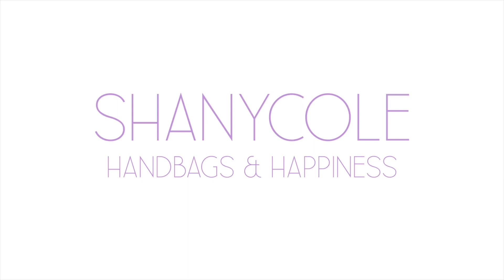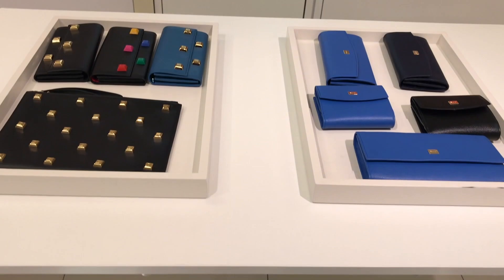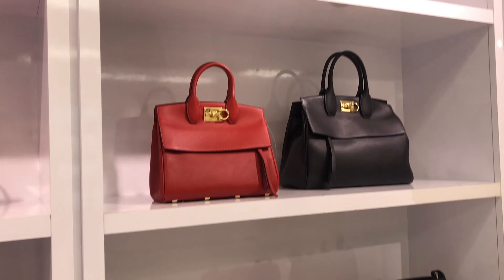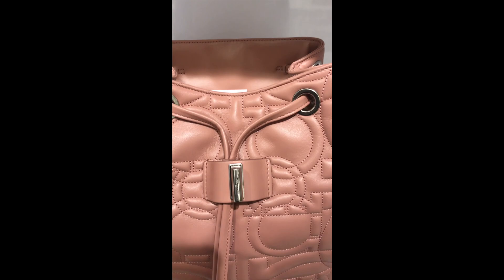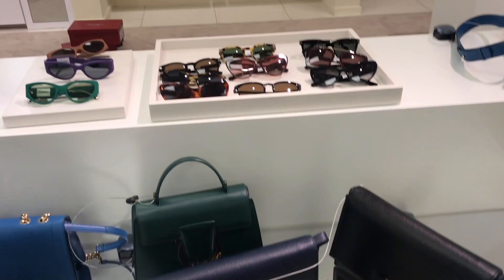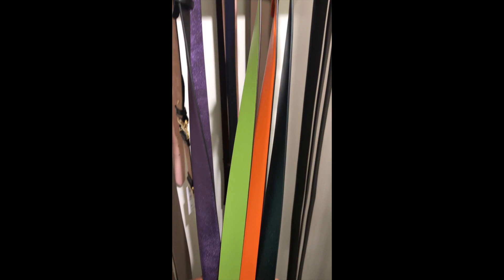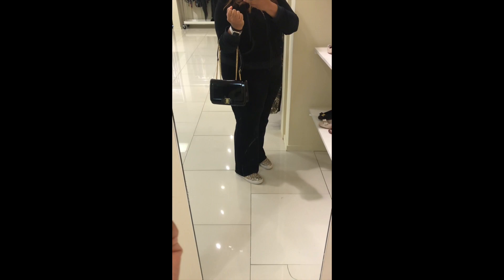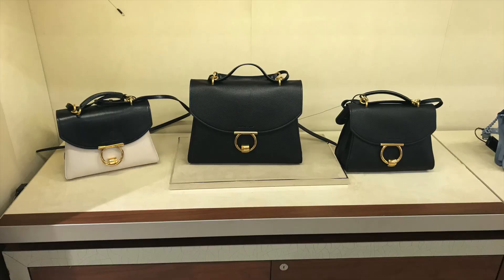Salvatore Ferragamo Outlet I Shop with Me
Greetings!  Come shop with me at Salvatore Ferragamo in Leesburg Premium Outlets.  Salvatore Ferragamo is an Italian luxury goods company, with headquarters in Florence, Italy. It specializes one of the major players in the luxury goods industry, which focuses on the creation, manufacture and sale of footwear, leather goods, clothing, silk products, other accessories and perfumes for men and women, all made in Italy.  I hope you enjoy the video.

Shanycole

Salvatore Ferragamo
Salvatore Ferragamo Outlet
Salvatore Ferragamo Outlet
Ferragamo Outlet
Salvatore Outlet